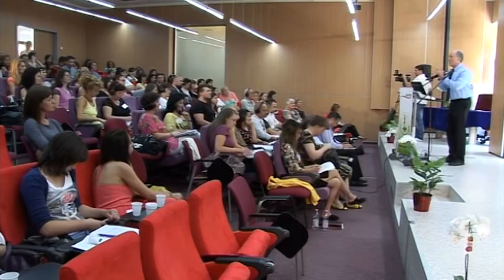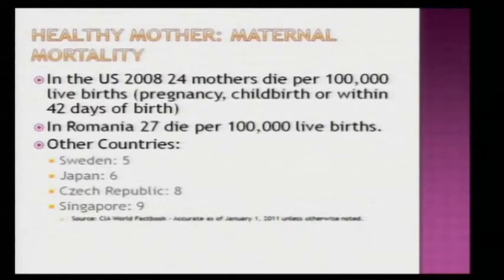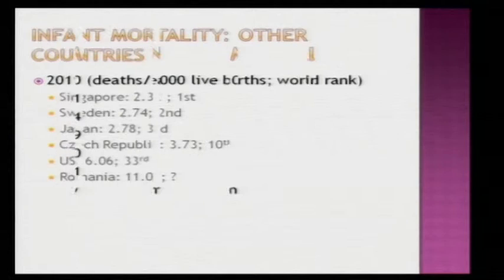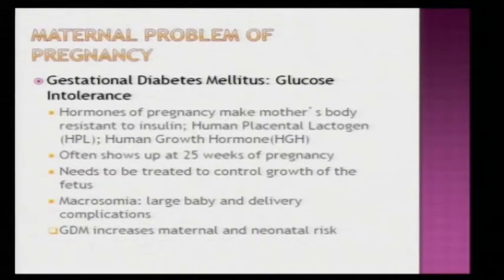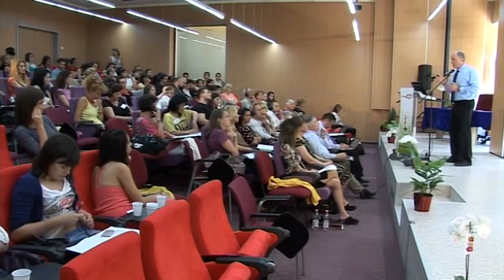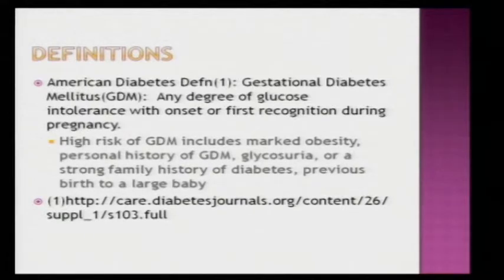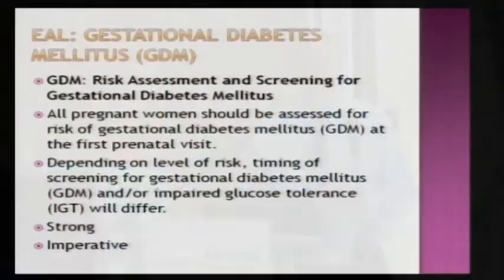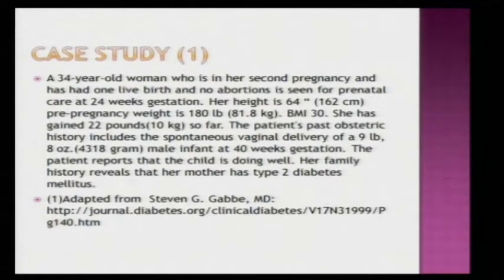AR32EN_Life Cycle Nutrition: Successful Outcomes of Pregnancy - Ethan Bergman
Ethan Bergman - PhD, RD, CD, FADA, president Academy of Nutrition and Dietetics/formerly American Dietetic Association, Interim Dean of Student Success & Professor of Food Science and Nutrition, Department of Nutrition, Exercise, and Health Sciences, Central Washington University in Ellensburg, USA.

The Role of the Dietician in Health Promotion and  Health Care in Romania
First Conference of the Asociatia Româna de Nutriție și Dietetică ARoND (Romanian Nutrition and Dietetic Assoc.) -- Targu Mures June 25-29, 2012